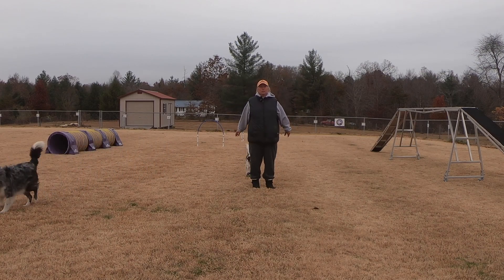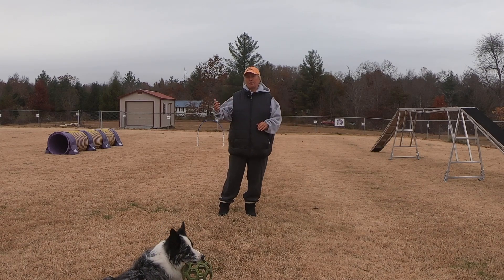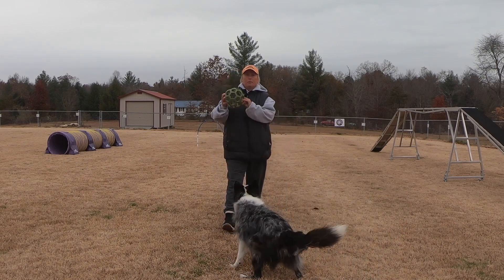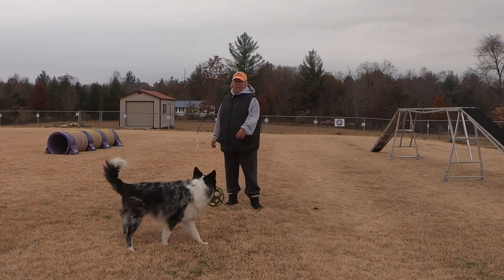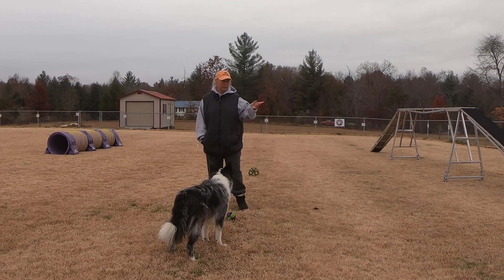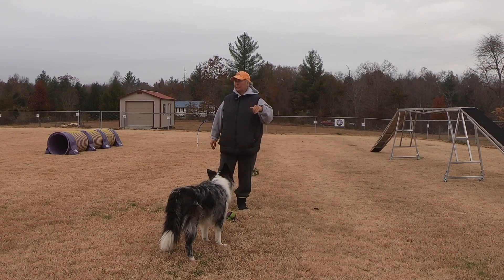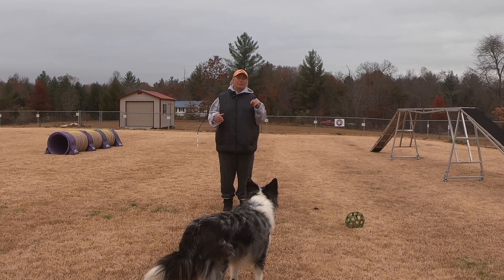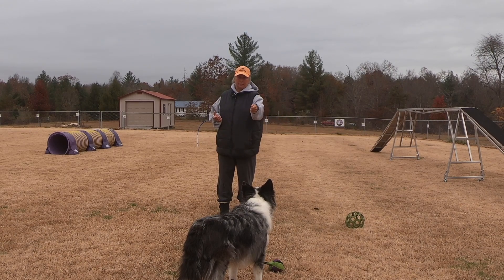treats and toys